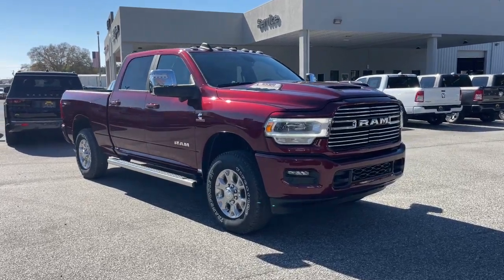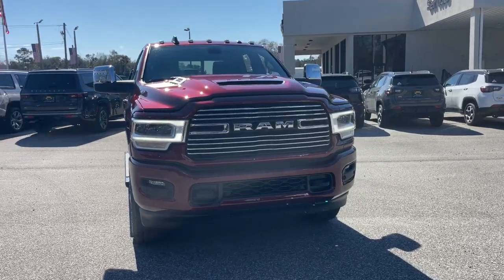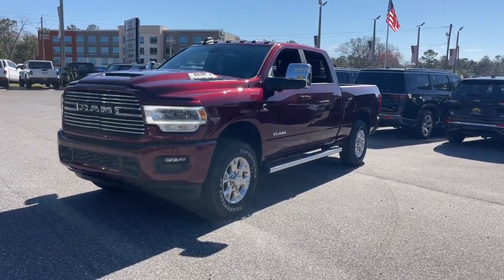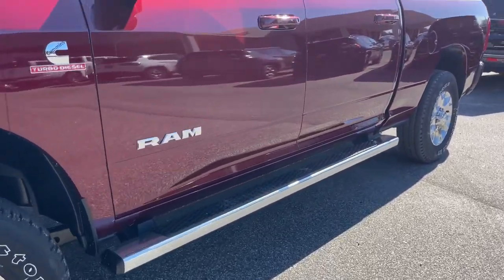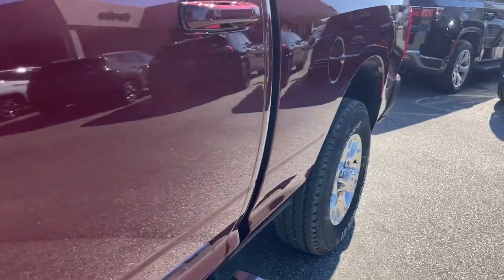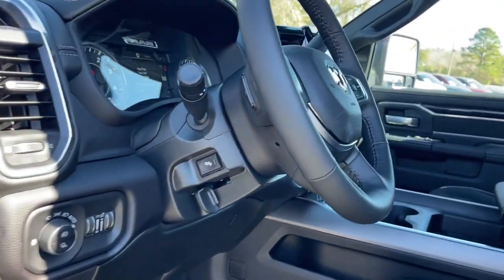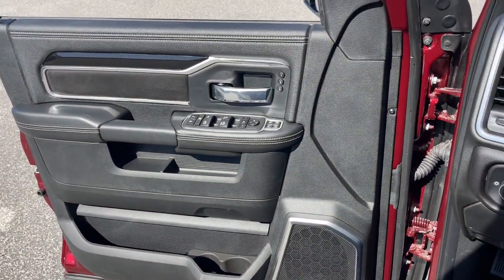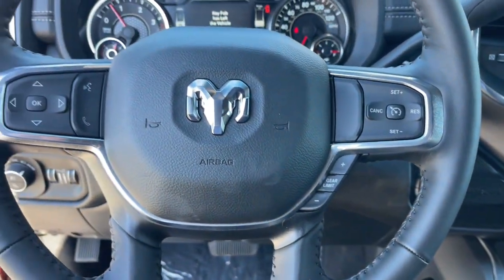2023 Ram 3500 Jacksonville, Orange Park, Gainesville, Ocala, Lake City, FL 521837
Delmonico Red Pearlcoat New 2023 Ram 3500 Laramie available in Jacksonville, Florida at Murray CDJR. Servicing the Orange Park, Gainesville, Ocala, Lake City, FL area.

#{MAKE}
#{MODEL}
2023 Ram 3500 Laramie - Stock#: 521837

Murray CDJR
15160 US Highway 301 South

15 YEARS/150000 MILES OF WORRY FREE WARRANTY AT NO CHARGE!! Delmonico Red Pearlcoat 2023 Ram 3500 Laramie
Quick Order Package 21H Laramie|3.73 Axle Ratio|Wheels: 18 x 8.0 Polished Aluminum|Leather Trim 40/20/40 Bench Seat|Laramie Level 1 Equipment Group|Sport Appearance Package|5th Wheel/Gooseneck Towing Prep Group|Snow Chief Group|Towing Technology Group|220 Amp Alternator|Auto Level Rear Air Suspension|I/P Mounted Auxiliary Switches|Blind Spot & Cross Path Detection|Clearance Lamps|CTR Stop Lamp w/Cargo View Camera|Dual Alternators Rated At 440 Amps|Power Sunroof|Radio: Uconnect 5 Nav w/12.0 Display|Radio: Uconnect 5 Nav w/8.4 Display|MOPAR Front & Rear Rubber Floor Mats|Vendor Painted Cargo Box Tracking|High Back Seats|2nd Row In Floor Storage Bins|4 Way Front Headrests|Rear 60/40 Folding Seat|Heated Front Seats|2 Way Rear Headrest Seat|Front Seat Back Map Pockets|Folding Flat Load Floor Storage|Foam Bottle Insert (Door Trim Panel)|Rear Power Sliding Window|Auto Dim Exterior Mirror|Power Heat Fold Telescope Memory Chrome Mirror|Trailer Tow Pages|Off-Road Information Pages|Rain Sensitive Windshield Wipers|115V Auxiliary Rear Power Outlet|GPS Navigation|GPS Antenna Input|Active Noise Control System|Power Adjust 8-Way Driver Seat|Power 8-Way Adjustable Passenger Seat|Selectable Tire Fill Alert|Exterior Mirrors w/Supplemental Signals|Exterior Mirrors Courtesy Lamps|Exterior Mirrors w/Memory|Chrome Exterior Mirrors|Auto Dimming Exterior Passenger Mirror|Auto Adjust In Reverse Exterior Mirrors|Power Adjust Mirrors|Power Telescoping Mirrors|Auto Power-Folding Mirrors|Power-Adjustable Convex Aux Mirrors|Forward & Reverse Utility Lights|Auto High Beam Headlamp Control|LED Reflector Headlamps|Sport Performance Hood|Body Color Grille Surround|Sport Decal|Exterior Mirrors w/Heating Element|Electronically Controlled Throttle|Heated Steering Wheel|Global Telematics Box Module (TBM)|HD Radio|Google Android Auto|12 Touchscreen Display|Alexa Built-In|Apple CarPlay|Disassociated Touchscreen Display|Emergency Vehicle Alert System (EVAS)|Connectivity - US/Canada|4G LTE Wi-Fi Hot Spot|SiriusXM w/360L|Connected Travel & Traffic Services|Center Hub|SiriusXM Radio Service|For Details Visit DriveUconnect.com|For More Info, Call |Power Adjustable Pedals w/Memory|Tip Start|Vendor Painted Cargo Box|Transfer Case Skid Plate Shield|Integrated Voice Command w/Bluetooth|Front Center Armrest w/Storage|AM/FM radio: SiriusXM with 360L|Internet access capable: 4G LTE Wi-Fi Hot Spot|Apple CarPlay/Android Auto|4-Wheel Disc Brakes|Air Conditioning|Electronic Stability Control|Navigation System|ParkView Rear Back-Up Camera|Tachometer|Voltmeter|ABS brakes|Alloy wheels|Automatic temperature control|Brake assist|Bumpers: body-color|Delay-off headlights|Driver door bin|Driver vanity mirror|Dual front impact airbags|Dual front side impact airbags|Front anti-roll bar|Front dual zone A/C|Front reading lights|Fully automatic headlights|Garage door transmitter|Heated door mirrors|Heated front seats|Heated steering wheel|Illuminated entry|Leather steering wheel|Low tire pressure warning|Occupant sensing airbag|Outside temperature display|Overhead airbag|Overhead console|Panic alarm|Passenger door bin|Passenger vanity mirror|Power door mirrors|Power driver seat|Power passenger seat|Power steering|Power windows|Radio data system|Rear reading lights|Rear seat center armrest|Rear step bumper|Remote keyless entry|Security system|Speed control|Split folding rear seat|Steering wheel mounted audio controls|Tilt steering wheel|Traction control|Trip computer|Turn signal indicator mirrors|Variably intermittent wipers|Auto-dimming Rear-View mirror|10 Speakers|Compass